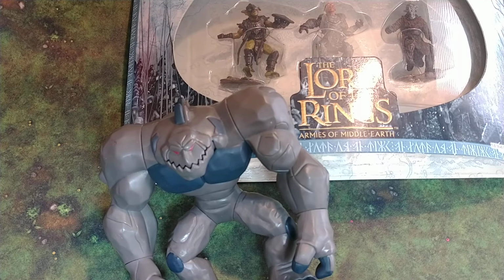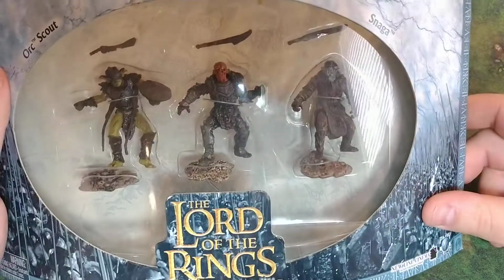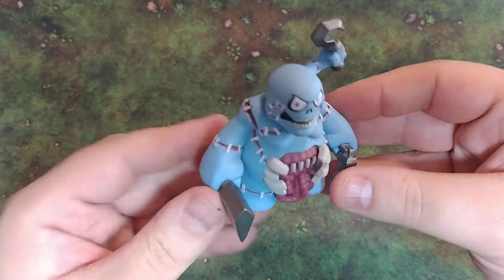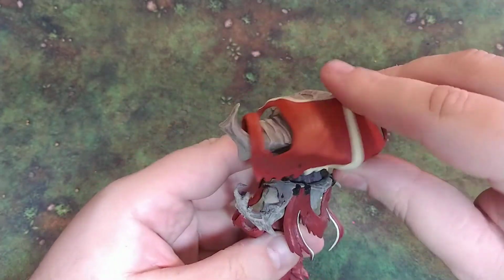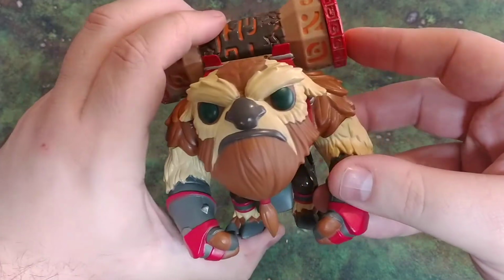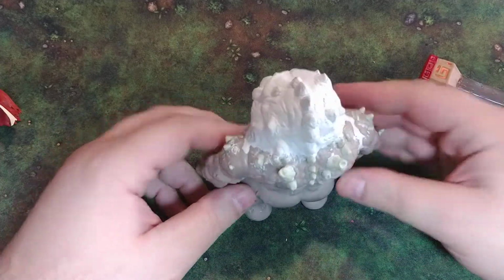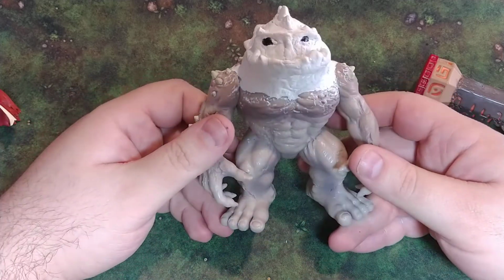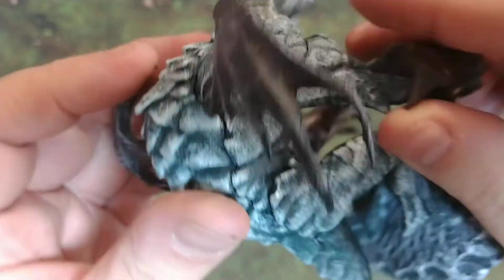Haul: Toys for the Tabletop 2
Hunting for toys that can be used in tabletop games is a blast! Here are some of my latest finds that can be used in DnD.

Follow on Twitter: @craftsandminis